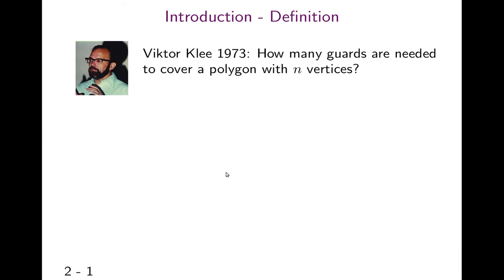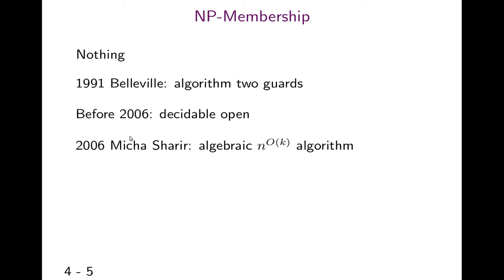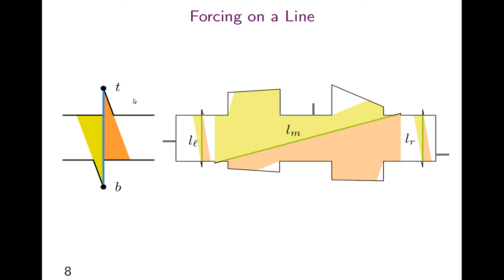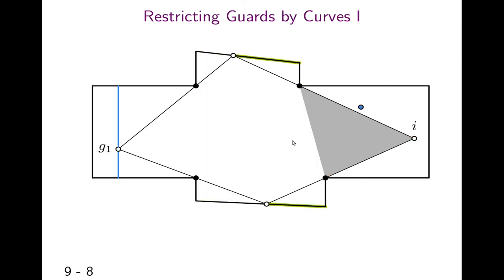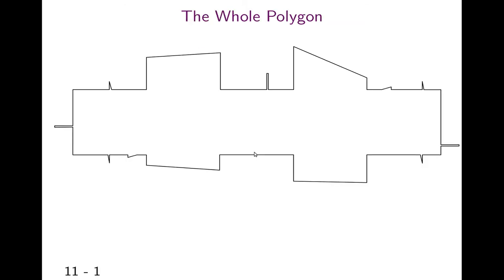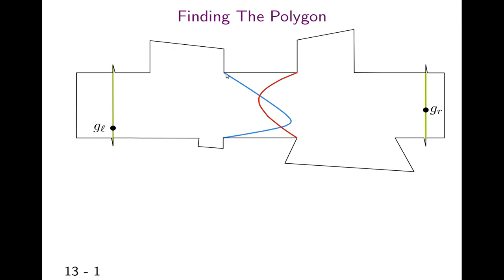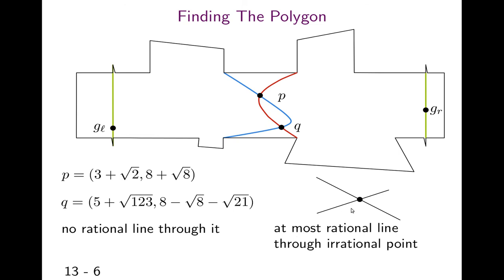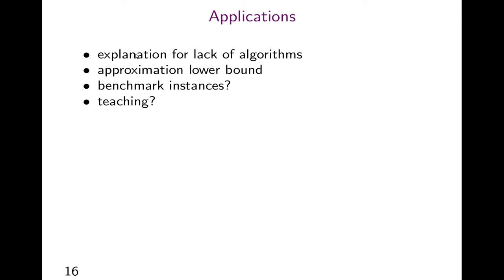Irrational Guards for the Art Gallery Problem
This video explains why sometimes irrational guard positions are needed for an optimal guarding of the polygon. This is in the context of the art gallery problem.